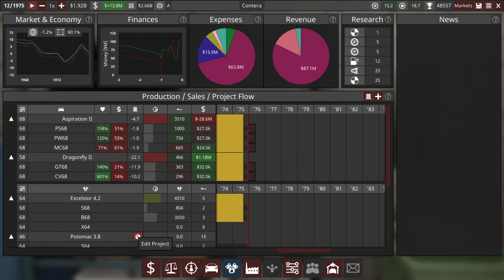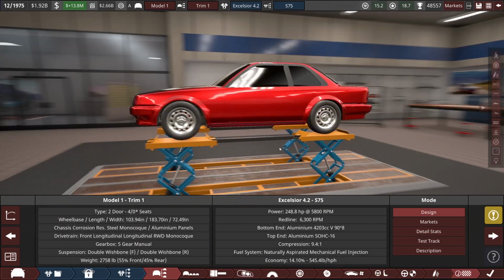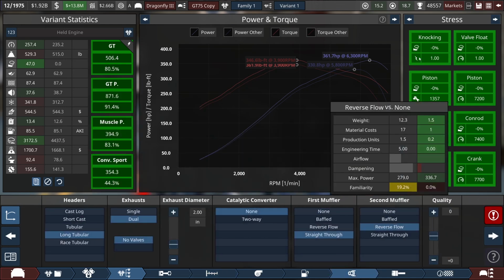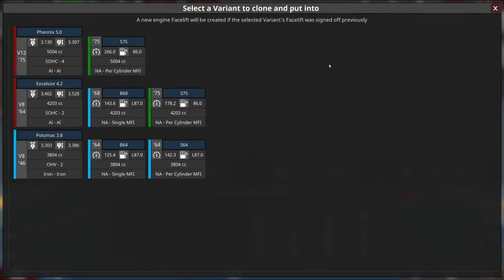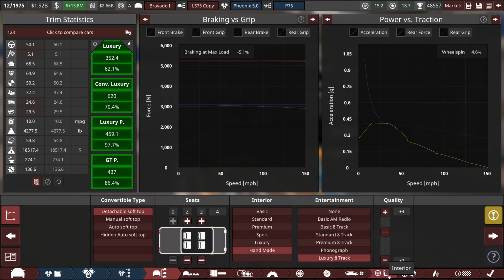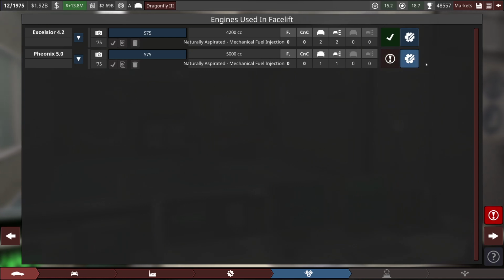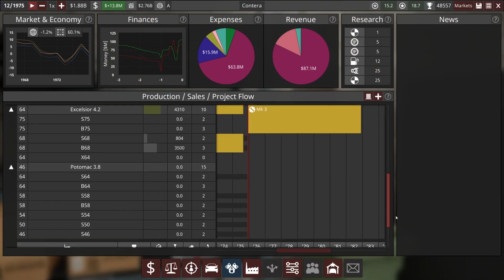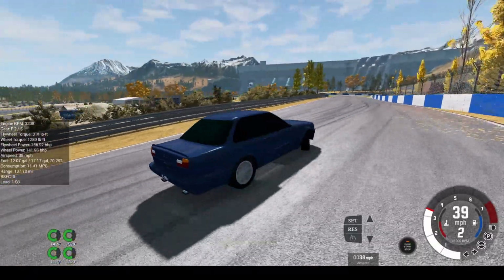LET'S PLAY Automation Game Light Campaign 4.1: Contera Episode Six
Today we expand Contera's Factory capacity, and an ultra-luxury sedan, and introduce the new generation of Dragonfly GT cars, this time with a V12 powered Supercar trim.